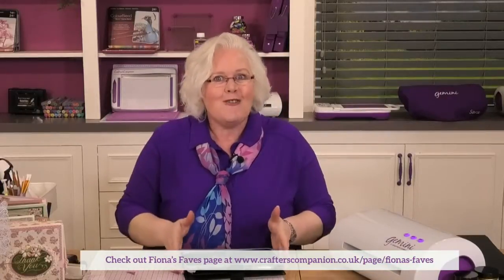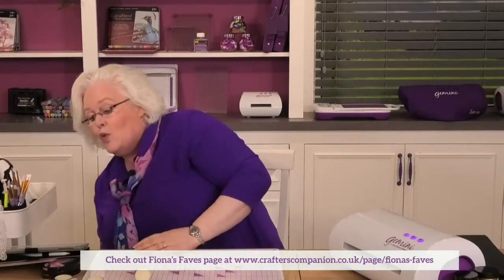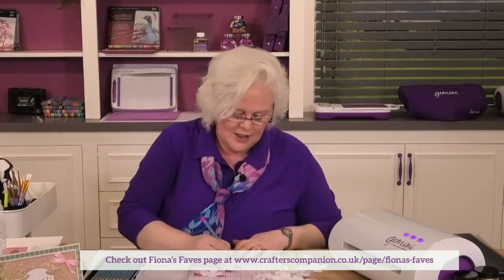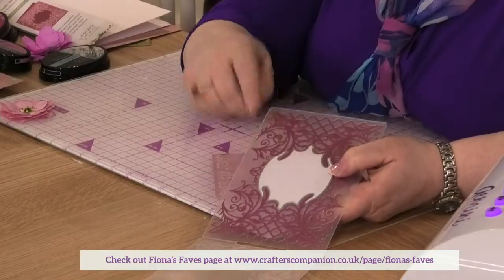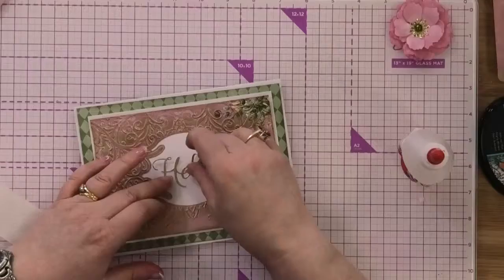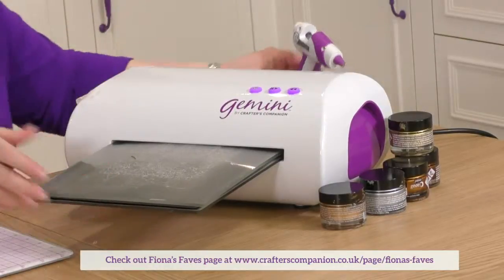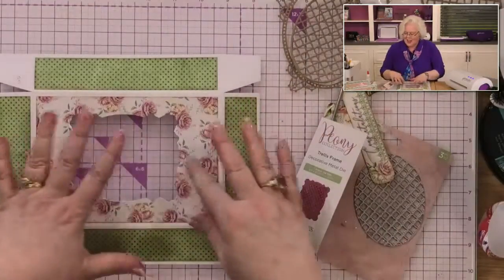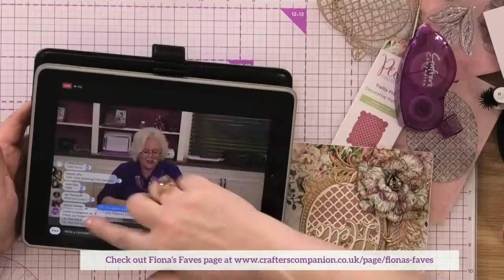Nature's Garden Peony Collection - Tutorial with Fiona Clayton